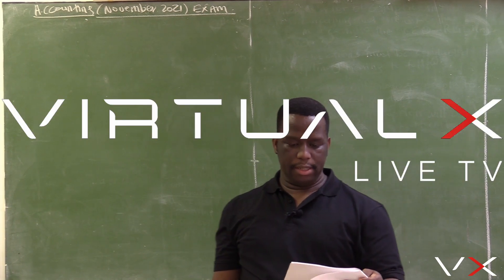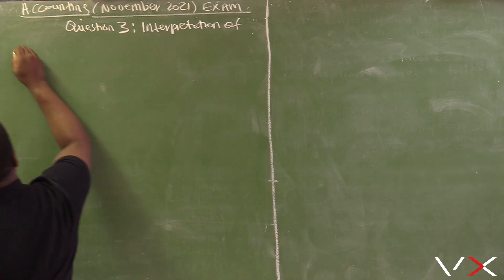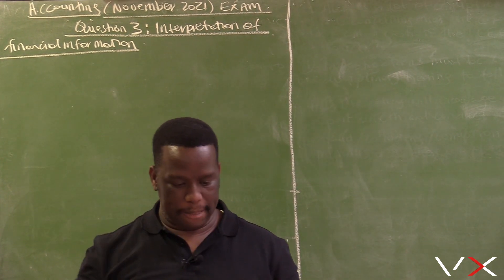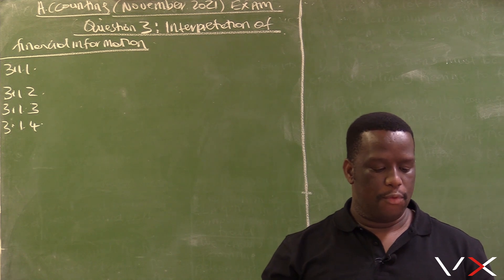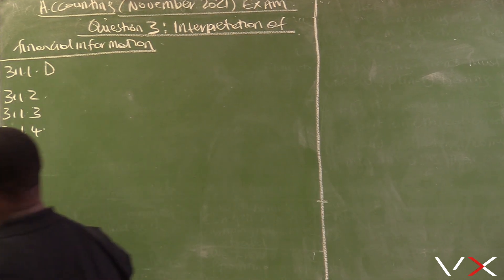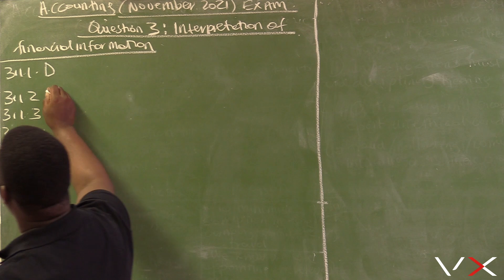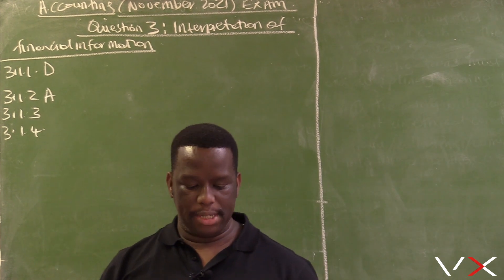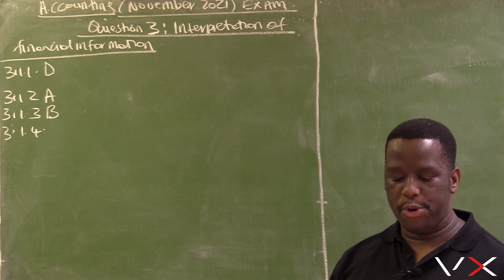Accounting P1 | November 2021 – VirtualX MasterClass Series 3 | Episode 1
Master Financial Indicators: Dive into "Accounting P1 | November 2021 - VirtualX MasterClass Series 3 | Episode 1," as we explore the key concepts from the November 2021 exam. Learn to interpret financial information, focusing on benefits for shareholders, liquidity, gearing, and solvency.

🌟 Series Highlights:
• Shareholder Benefits: Understand return on equity and how it benefits shareholders.
• Liquidity Analysis: Learn to assess a company's ability to pay off short-term debts.
• Gearing Insight: Explore the extent of financing through borrowed capital.
• Solvency Assessment: Master the ability to settle all debts using existing assets.

🔗 Expand Your Mastery:
• Register to join the group for interactive, collaboration, and engaging group discussions involving problem-solving, tutorials, and homework help

Don't miss this opportunity to enhance your accounting skills and gain a competitive edge in understanding financial indicators, dividend calculations, and cash flow statements. Watch "Accounting P1 | November 2021 - VirtualX MasterClass Series 3 | Episode 1" and become proficient in financial analysis!